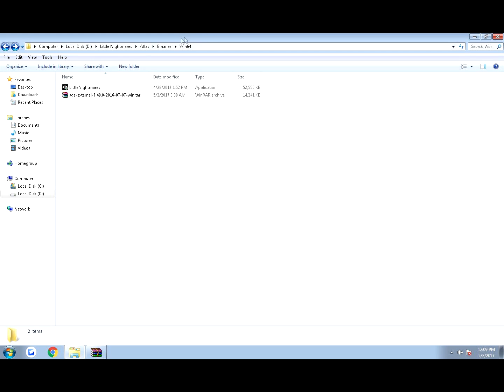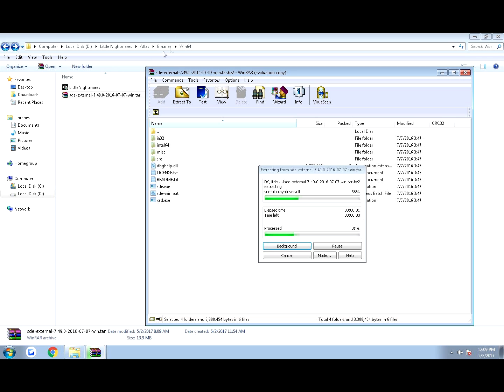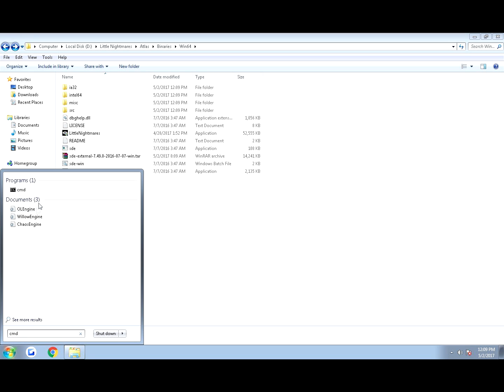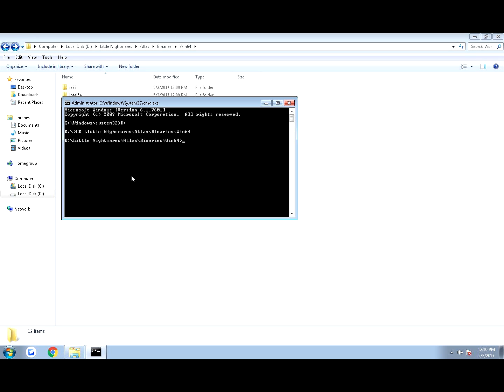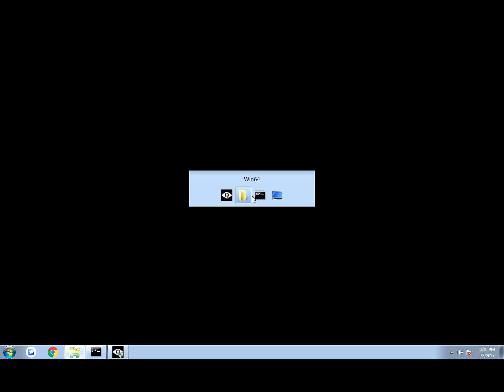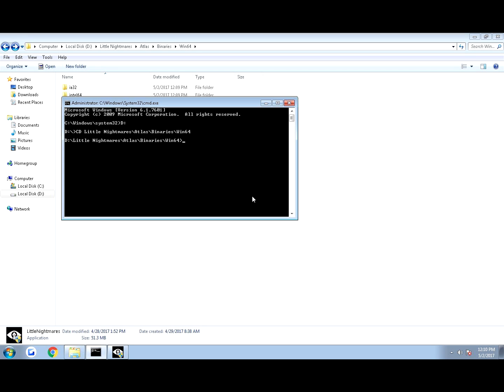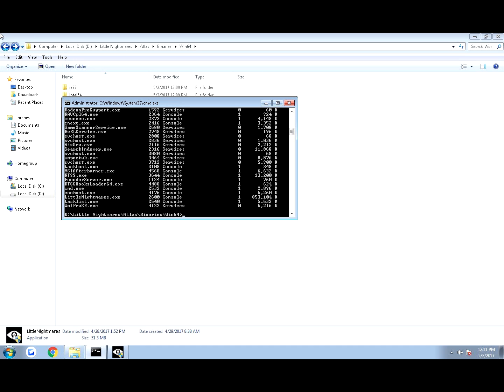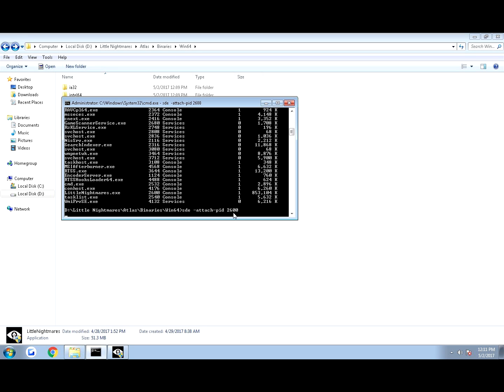How to fix Little Nightmares FATAL ERROR on new game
If this helped don't forget to leave a like :)

Step #2: Open the file with Winrar or some other extracting tool and extract the files into your folder where your LittleNightmares.exe file is.

For example: Little Nightmares\Atlas\Binaries\Win64 (extract into the Win64 folder)

Step #3: Open the command prompt as an Administrator.

Step #4: In the command prompt, type "cd\Little Nightmares\Atlas\Binaries\Win64"

Note 1: If your game is in some other directory, type the correct directory with "cd\YOUR DIRECTORY*\

Note 2: If your game is on Disk D:\ for example, first type "d:" in the command prompt as you need to move to your D:\ disk.

Step #5: Start the game with administrator rights and alt+tab.

Step #6: Type "tasklist" in the command prompt. You will get all sorts of .exe files that are running.

Step #7: There is a number next to the LittleNightmares.exe in the command prompt.

For example: Little Nightmares.exe 4240 Console

Step #8: This is IMPORTANT. The last thing you need to do is type "sde -attach-pid "4240" (without the " mark)

Note: You may get a different number than me, so type the number that you have.

Step #9: You may now start a new game normally.

NOTE: You will need to re-do all the steps everytime you close the game as you will get the Fatal Error again.